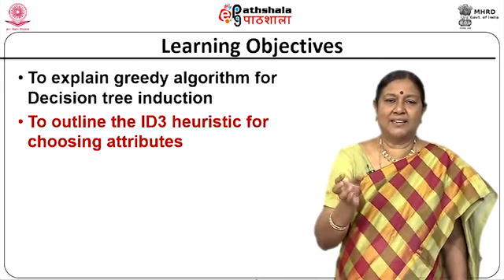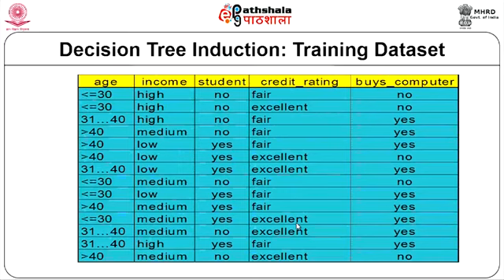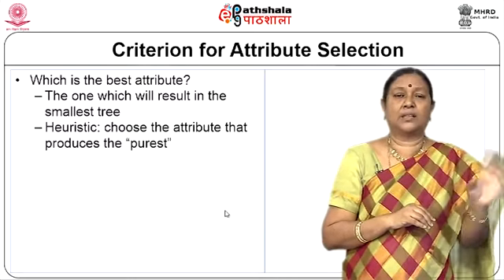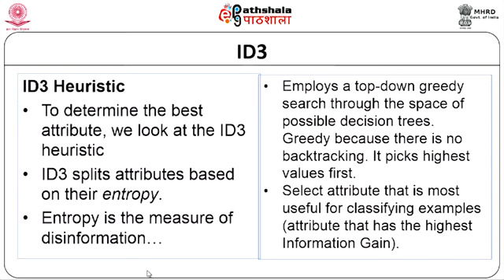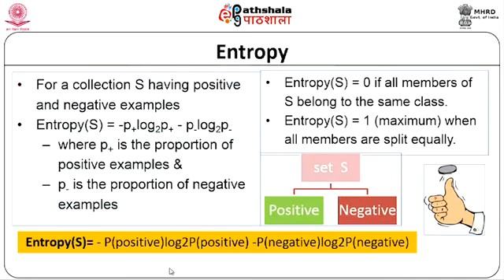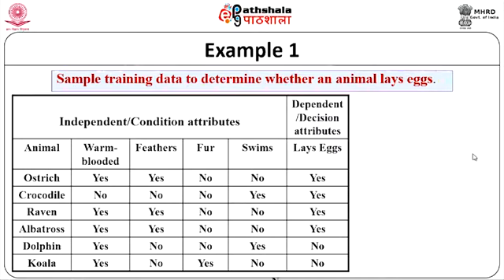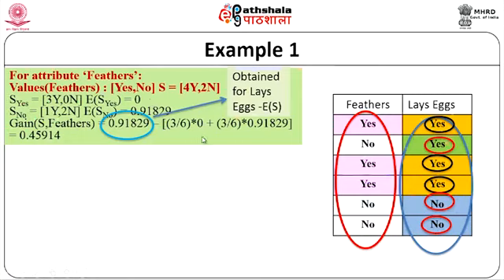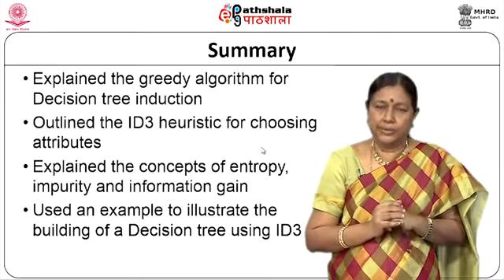Decision Tree Algorithm ID3